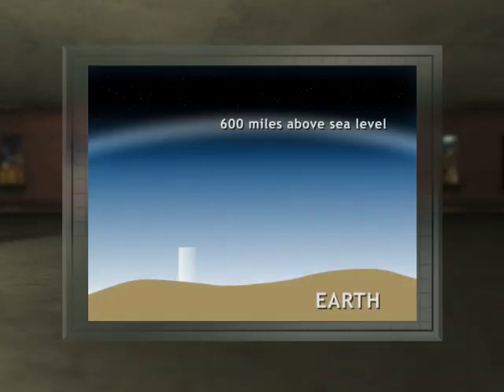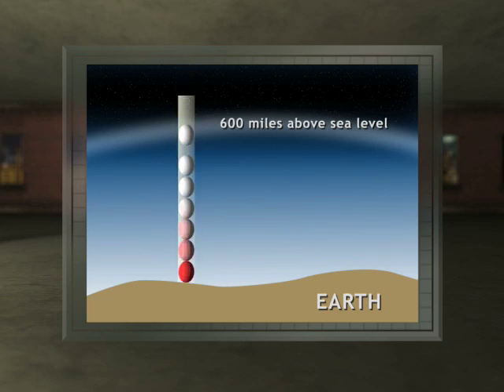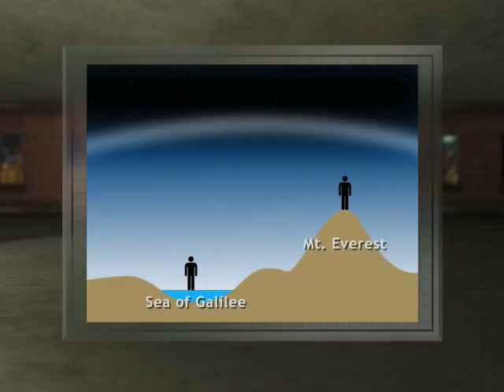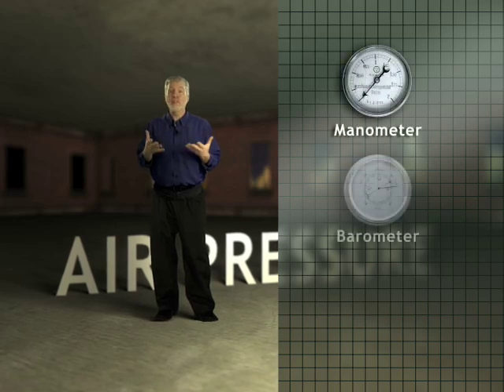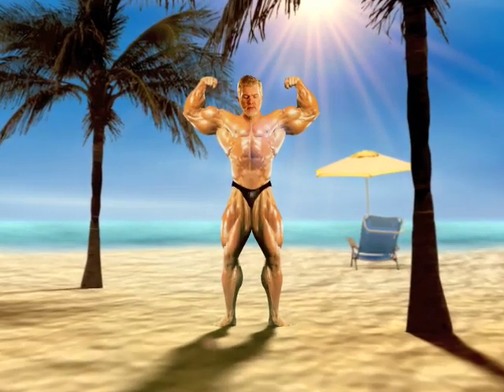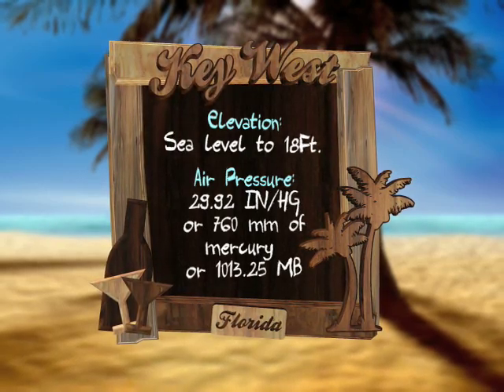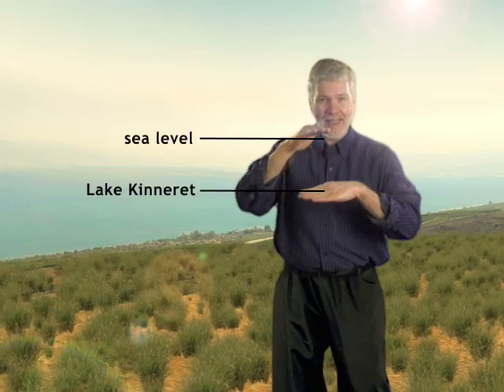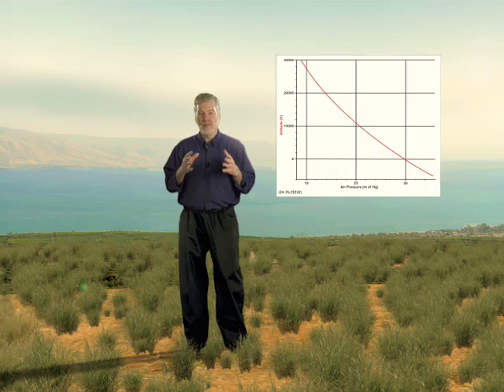Air Pressure vs Altitude - X-Stream Science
Learn about and understand the relationship between Altitude and Air Pressures.